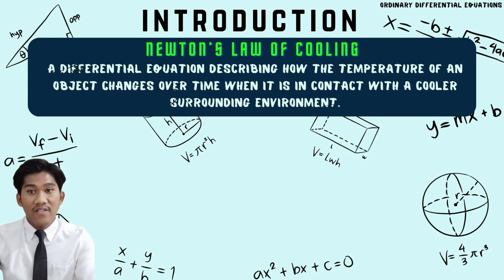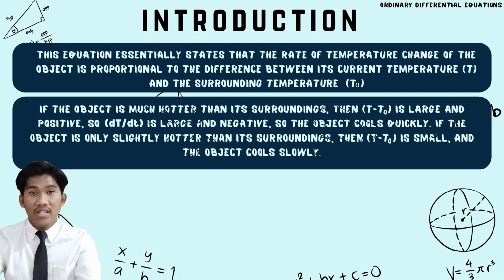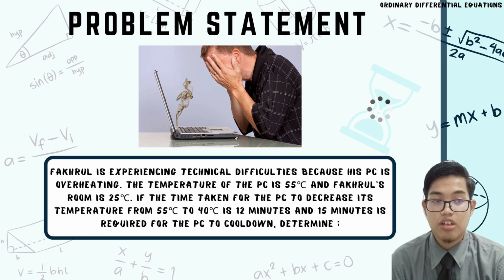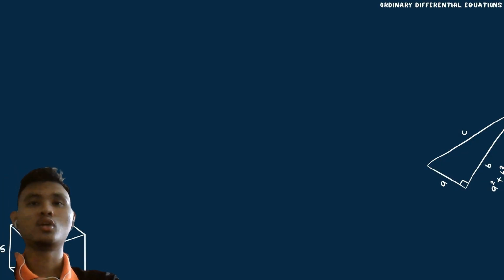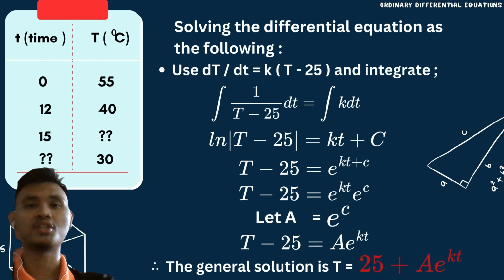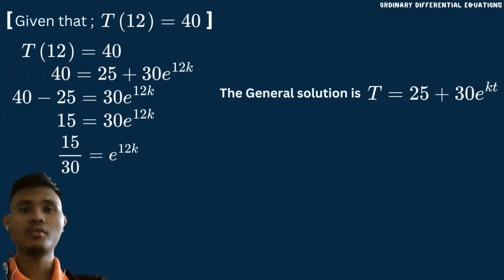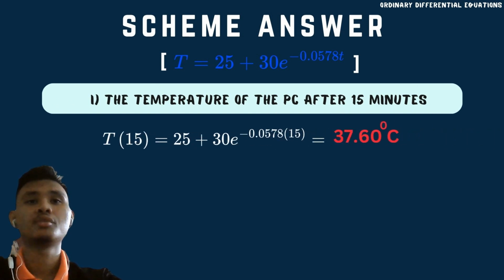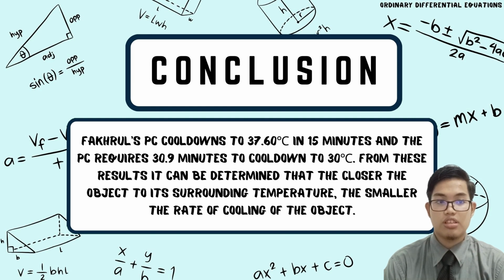MAT300 : NEWTON'S LAW OF COOLING & WARMING